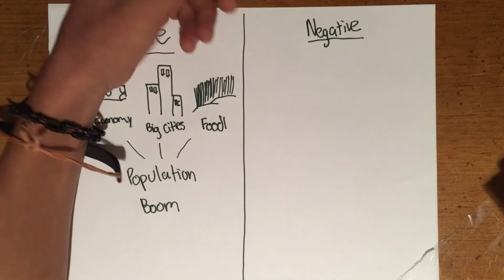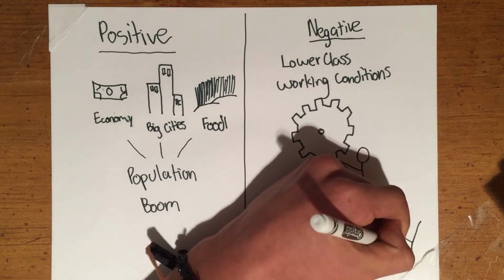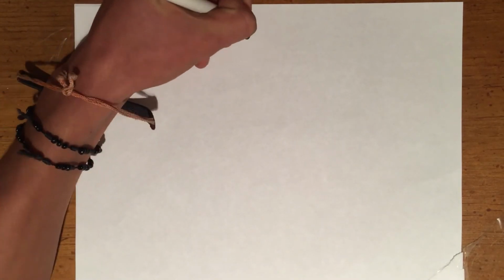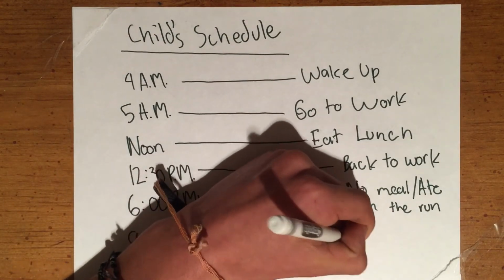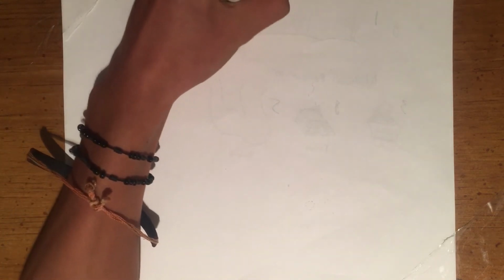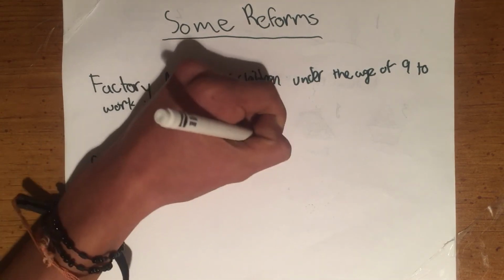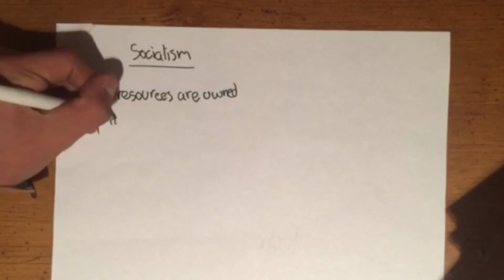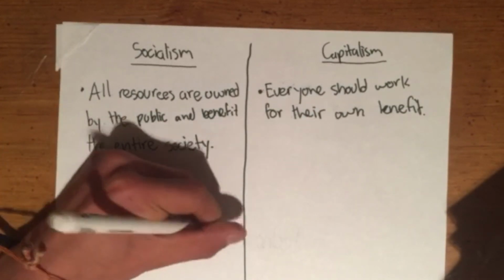History Industrialization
Period 1
Cecilia Carrera
Jonah Goldner
Mario Leyva
Melissa Gaines